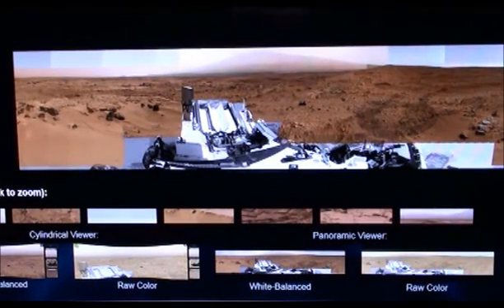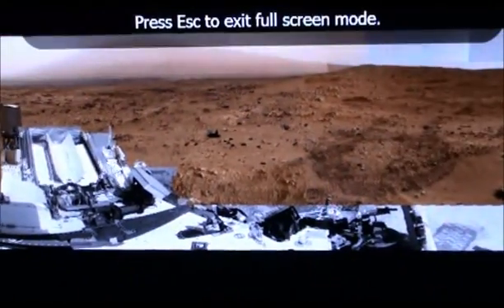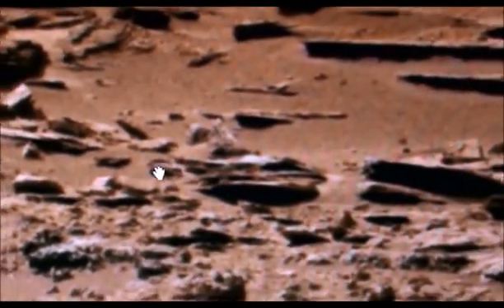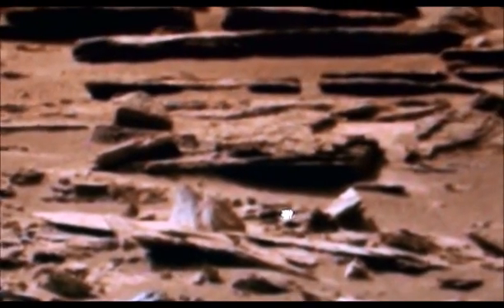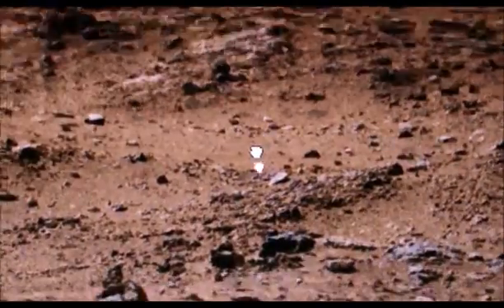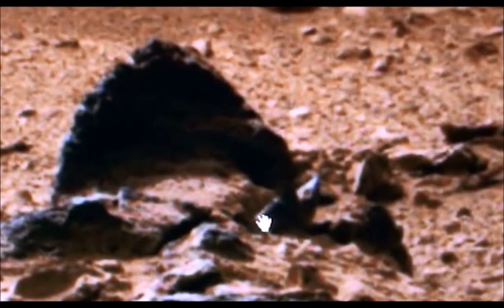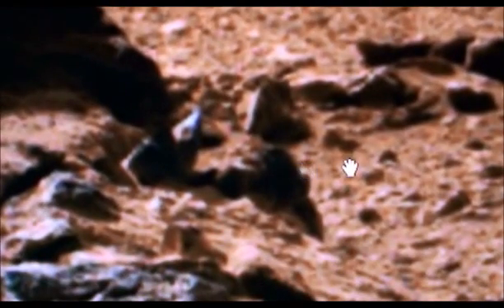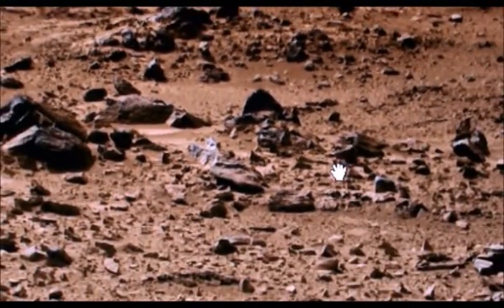Space Shuttle on Mars found by Curiosity Rover! August 12th 2013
Well... it sort of looks like a space shuttle. Alien and his dog included in the video! Link to panoramic viewer

"Courtesy NASA/JPL-Caltech."

Music Title:
LICENSING TERMS
Standard License
NSE  #349140